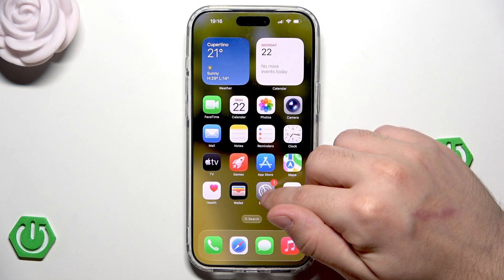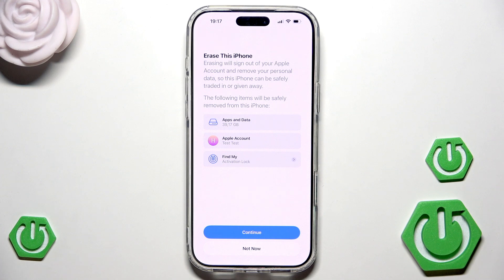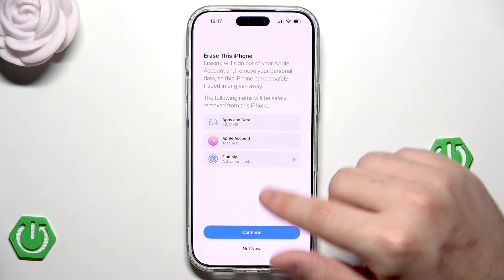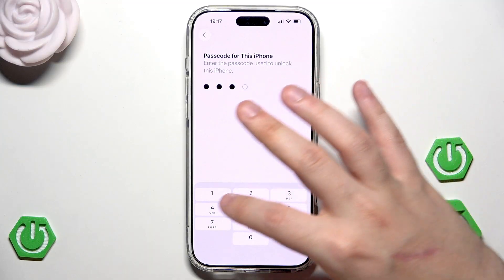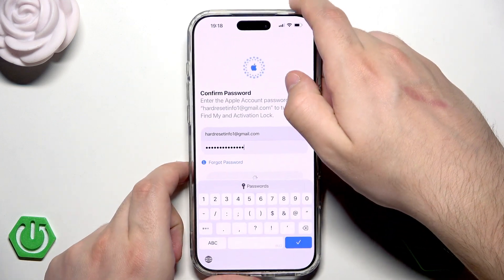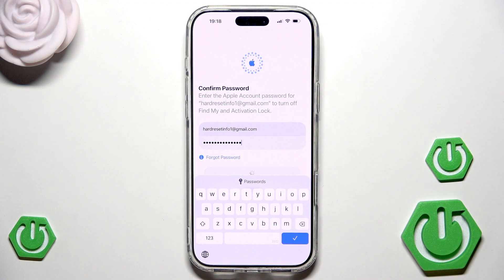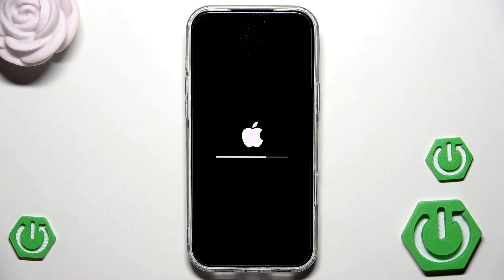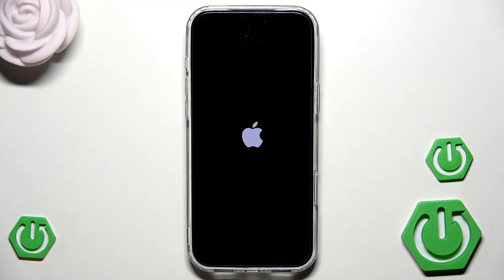iPhone 17 Pro Max – How to Reset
If you need to reset your iPhone 17 Pro Max, this video will show you the step-by-step process to erase all content and settings safely. Learn how to use the built-in settings to reset your iPhone 17 Pro Max, what to expect during the process, and how to confirm your reset with your passcode and Apple ID. We also mention alternative methods, such as using a Mac and Finder, and provide tips on backing up your data before starting. Whether you want to fix issues, prepare your device for a new owner, or start fresh, this guide will help you reset your iPhone 17 Pro Max quickly and easily.

How to reset iPhone 17 Pro Max to factory settings?
How to erase all content and settings on iPhone 17 Pro Max?
How to reset iPhone 17 Pro Max without a password?

0:00 Introduction
0:11 Open Settings and Go to General
0:22 Select Transfer or Reset iPhone
0:27 Erase All Content and Settings
0:33 Confirm and Backup Data
0:49 Alternative Reset Method Using Mac
1:14 Enter Passcode and Apple ID
1:52 Wait for Reset to Complete
2:41 Setup After Reset